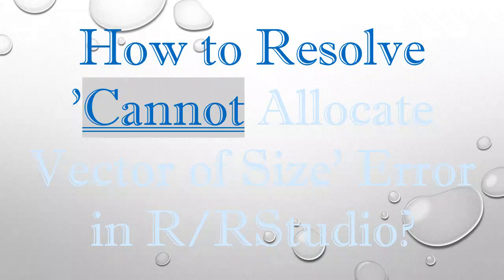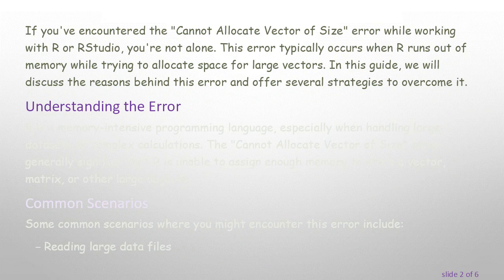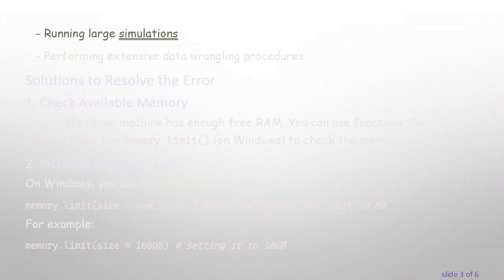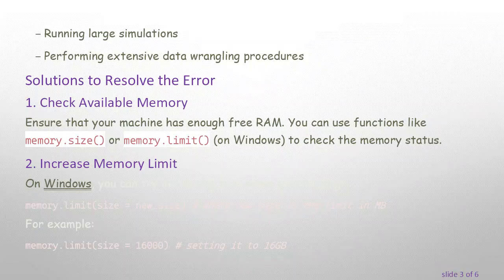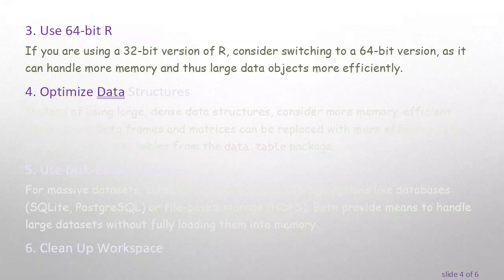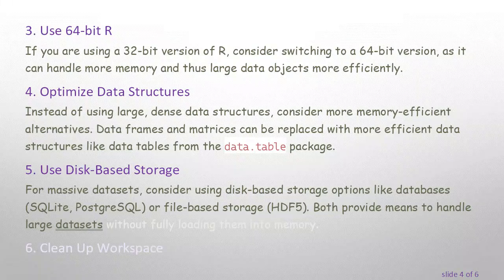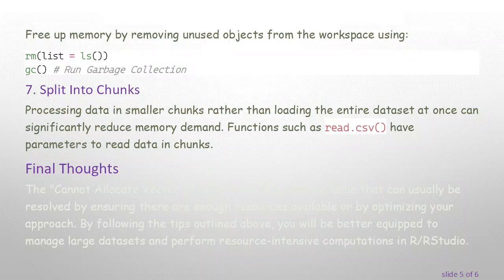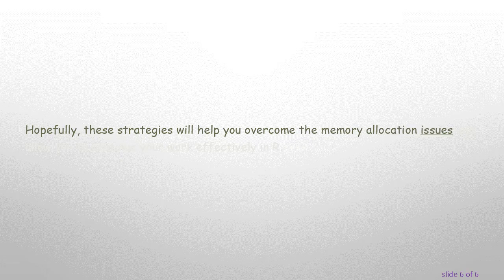How to Resolve 'Cannot Allocate Vector of Size' Error in R/RStudio?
Learn effective solutions to fix the 'Cannot Allocate Vector of Size' error in R/RStudio. Overcome memory allocation limitations with these practical tips.

If you've encountered the "Cannot Allocate Vector of Size" error while working with R or RStudio, you're not alone. This error typically occurs when R runs out of memory while trying to allocate space for large vectors. In this guide, we will discuss the reasons behind this error and offer several strategies to overcome it.

R is a memory-intensive programming language, especially when handling large datasets or complex calculations. The "Cannot Allocate Vector of Size" error generally signifies that R is unable to assign enough memory to store a vector, matrix, or other large objects.

Common Scenarios

Some common scenarios where you might encounter this error include:

Reading large data files

Running large simulations

Performing extensive data wrangling procedures

Solutions to Resolve the Error

Check Available Memory
Ensure that your machine has enough free RAM. You can use functions like memory.size() or memory.limit() (on Windows) to check the memory status.

Increase Memory Limit
On Windows, you can try increasing the memory limit using:

Use 64-bit R
If you are using a 32-bit version of R, consider switching to a 64-bit version, as it can handle more memory and thus large data objects more efficiently.

Optimize Data Structures
Instead of using large, dense data structures, consider more memory-efficient alternatives. Data frames and matrices can be replaced with more efficient data structures like data tables from the data.table package.

Use Disk-Based Storage
For massive datasets, consider using disk-based storage options like databases (SQLite, PostgreSQL) or file-based storage (HDF5). Both provide means to handle large datasets without fully loading them into memory.

Clean Up Workspace
Free up memory by removing unused objects from the workspace using:

Split Into Chunks
Processing data in smaller chunks rather than loading the entire dataset at once can significantly reduce memory demand. Functions such as read.csv() have parameters to read data in chunks.

Final Thoughts

The "Cannot Allocate Vector of Size" error is a common issue that can usually be resolved by ensuring there are enough resources available or by optimizing your approach. By following the tips outlined above, you will be better equipped to manage large datasets and perform resource-intensive computations in R/RStudio.

Hopefully, these strategies will help you overcome the memory allocation issues and allow you to continue your work effectively in R.